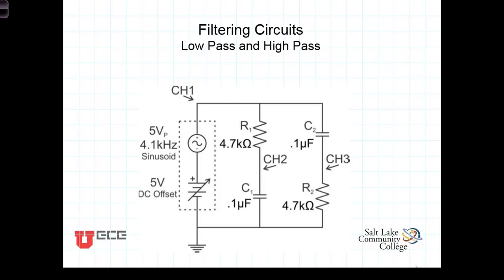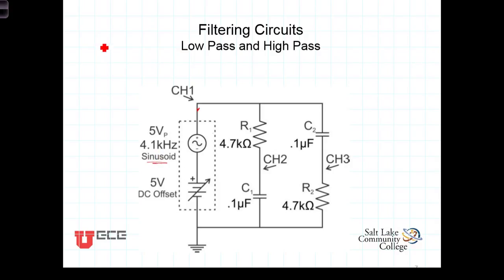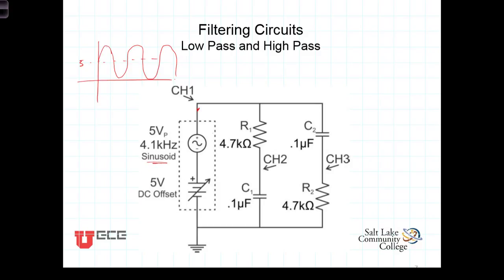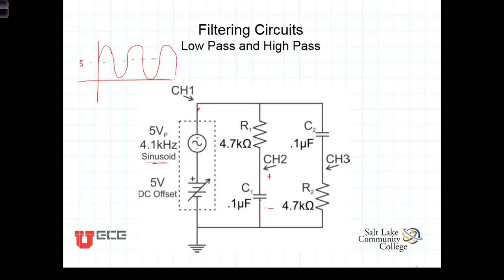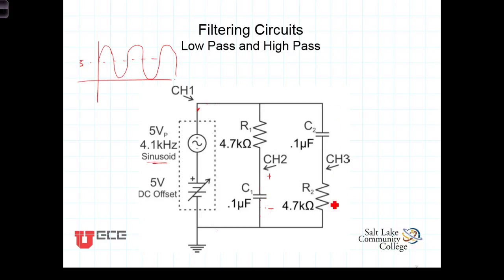L10104 3Hi and Low Pass Filters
This video describes how a simple RC filter can perform either high pass or low pass filtering of electric signals